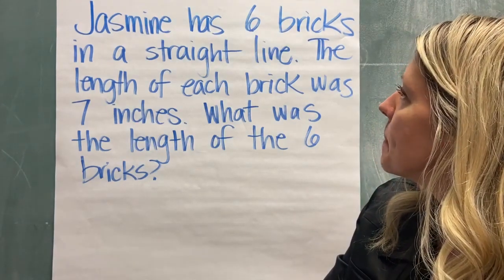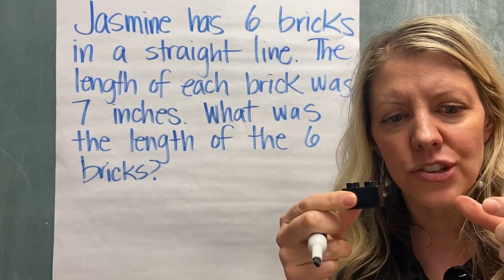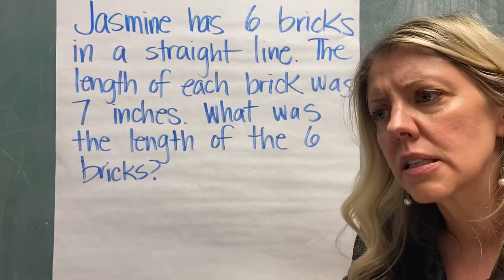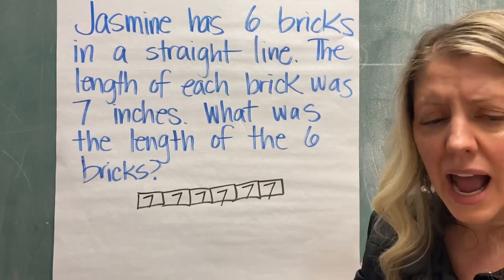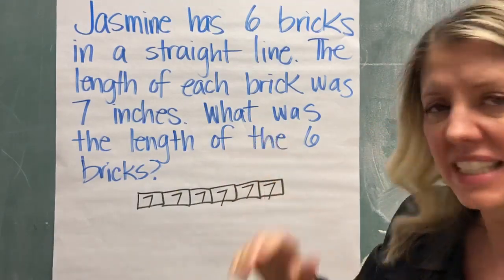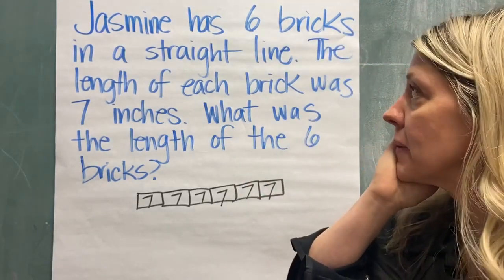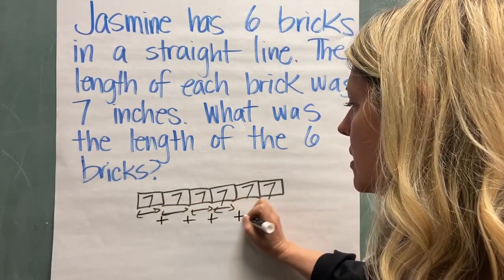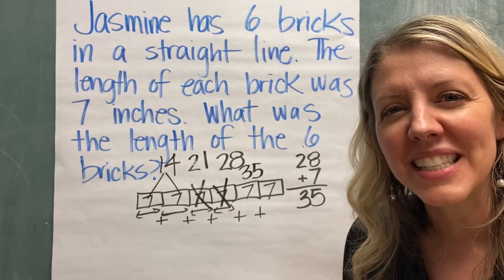Work Not Worry! Word Problem for Grade 3 – Week 4